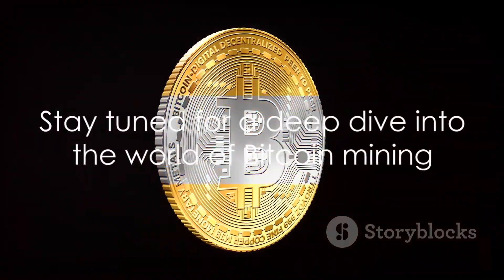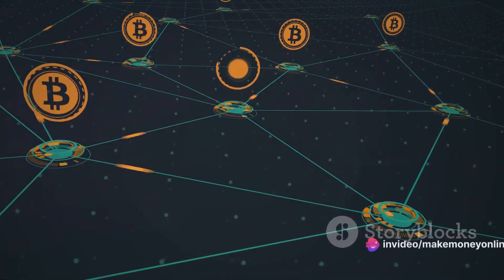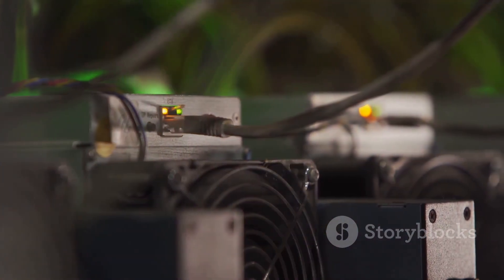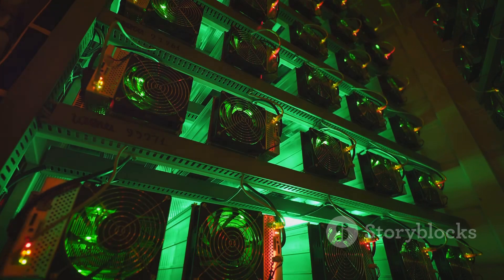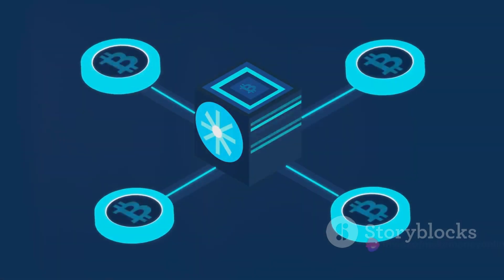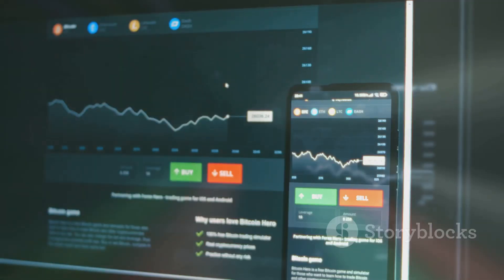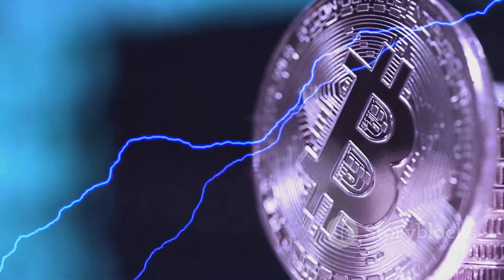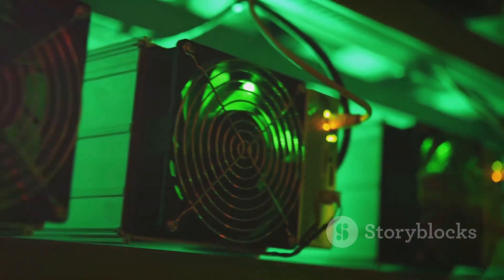How I Mined 23.7 Bitcoins (BTC) At 26 Years Old?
In this captivating video, join me on a journey of mining 23.7 Bitcoins at just 26 years old. Follow along as I share my experiences in the world of Bitcoin and CryptoMining, shedding light on the path to becoming a young millionaire in the realm of Cryptocurrency and Blockchain technology.

Through this video, I aim to inspire and motivate aspiring entrepreneurs and investors, discussing the potential of BitcoinMining and the opportunities it presents in the digital currency market. Learn about the importance of Investing, Finance, and building wealth in the ever-evolving landscape of cryptocurrencies.